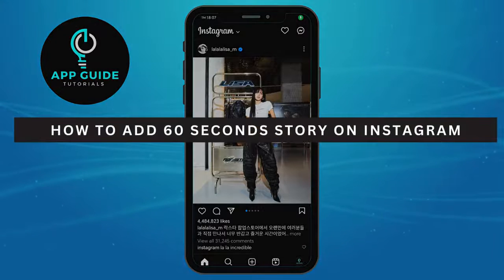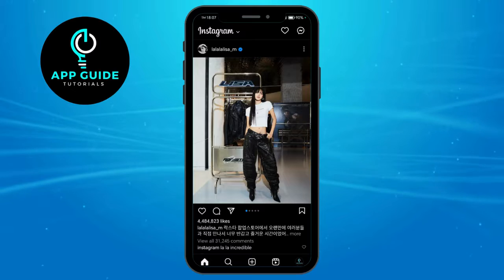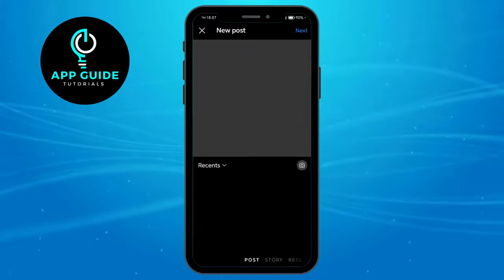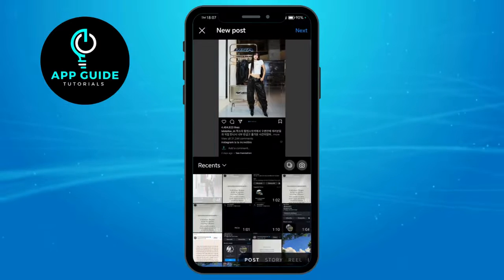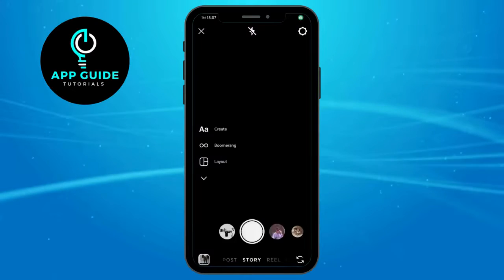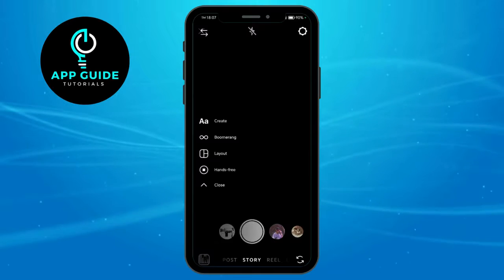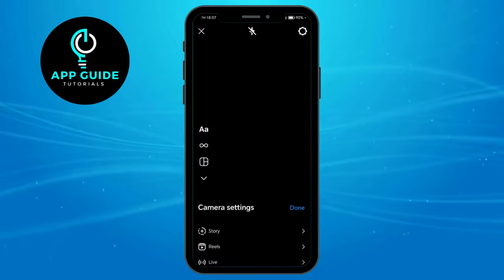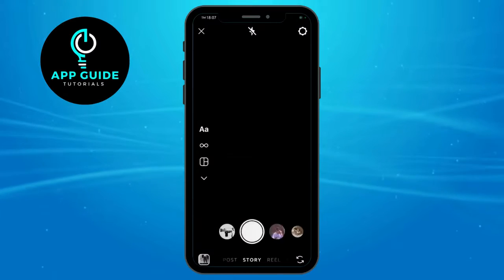How to Add a 60 Second Story on Instagram | Android Tutorial (2027)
Want to add a 60-second story on Instagram using your Android device? This tutorial will walk you through the steps to upload a longer story segment, perfect for those who want to share more content in one seamless clip. I'll guide you through the simple process, making it easy to upload a full 60-second story to your followers.

In this tutorial, you'll learn:
How Instagram allows 60-second stories without cutting them into segments.
Step-by-step instructions for uploading a 60-second video to your Instagram story.
Tips for optimizing your longer story content to keep it engaging.

Share more with your followers by posting 60-second stories—follow these easy steps to upload longer stories on Instagram today!